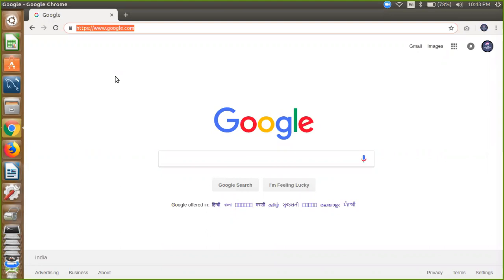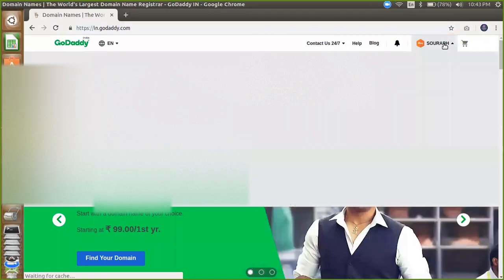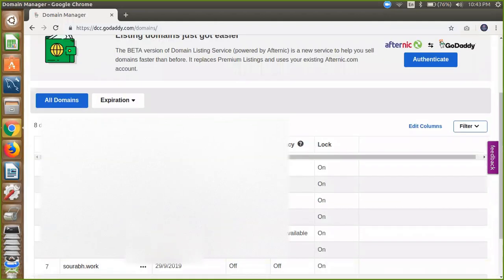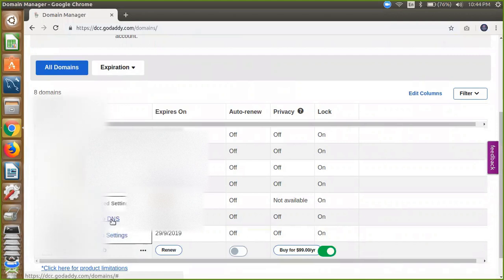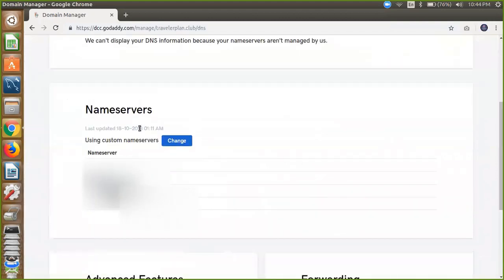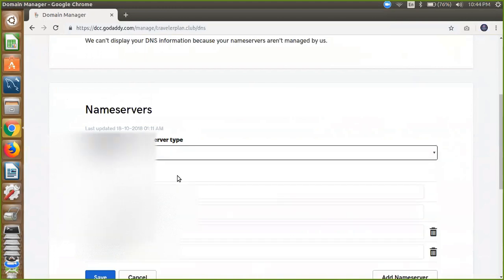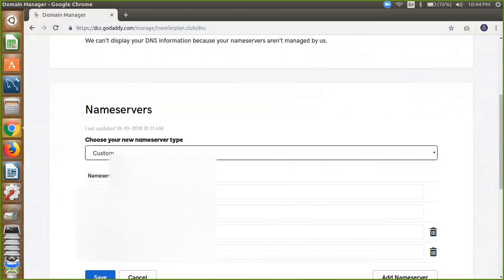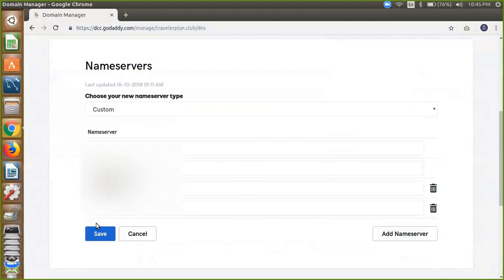How to update name server in godaddy [ step by step guide]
Whenever you buy hosting and domain from the different provider. You have to update hosting services name server in your domain name.
Its very simple to update name server
1) You have to select the domain name
2) Now you have to click on manage DNS
4) Now copy and paste the hosting name server name and save the changes

godaddy nameservers
godaddy login
godaddy hosting dns nameservers
godaddy custom nameservers
godaddy nameservers for external domain
godaddy hosting nameservers
godaddy nameservers domaincontrol
godaddy nameservers ip
godaddy dns servers ip
godaddy dns hosting
hostgator